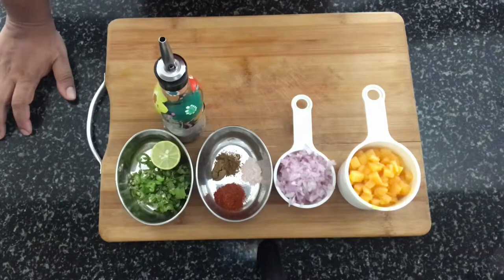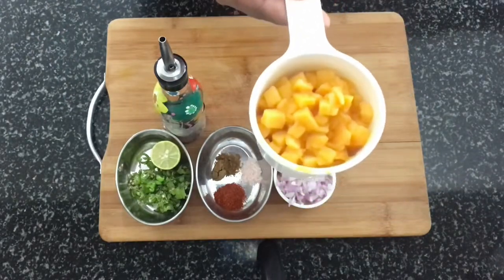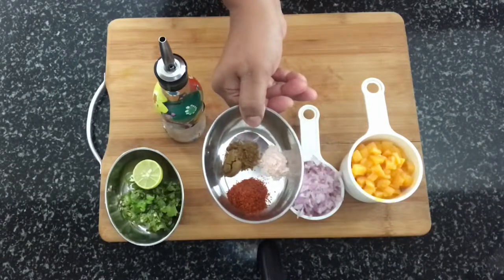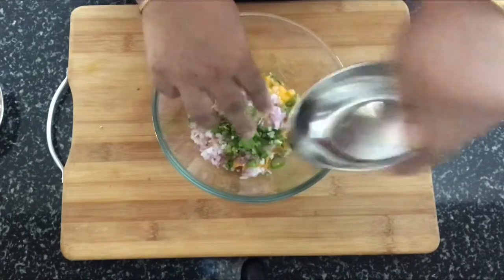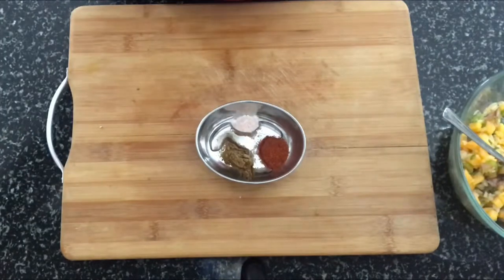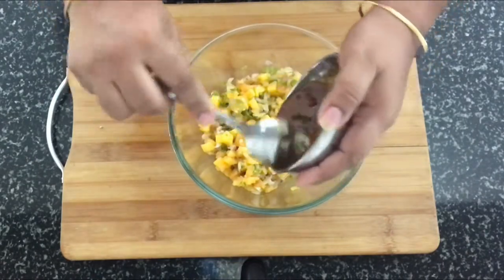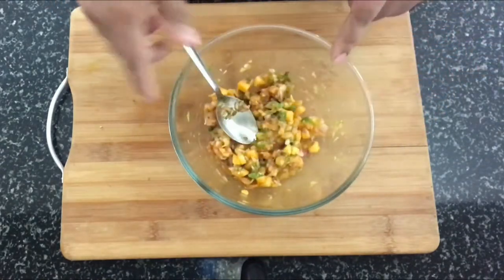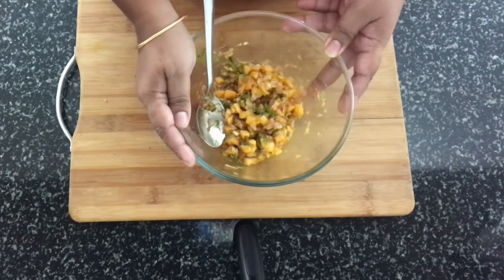Indian Mango Salsa|Ripe Mango Kachumber|Kachumber salad recipe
Try this indian salad or salsa in your kitchen

Ingredients
1 cup finely chopped ripe mango
1/3 cup finely chopped onions
1 green chilli de-seeded
1/2 tsp red chilli powder
1/2 tsp cumin seeds / jeera
1 tsp finely chopped coriander leaves
1-2 tsp lime juice
1 tsp oil

Method
1 In a bowl, add the mango,onion,green chilli and coriander leaves. Mix them well together.
2 Mix together oil,limejuice,salt,red chilli powder and cumin powder
3 Add this dressing to the mango and mix well.
4 This can be served as it is like a salad or as a salsa dip with chips/nachos or roasted papad.